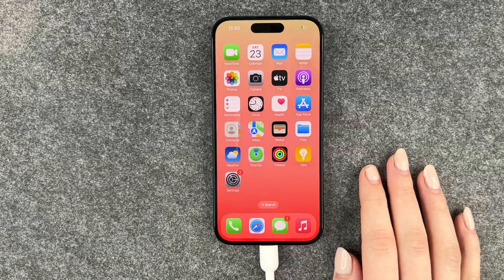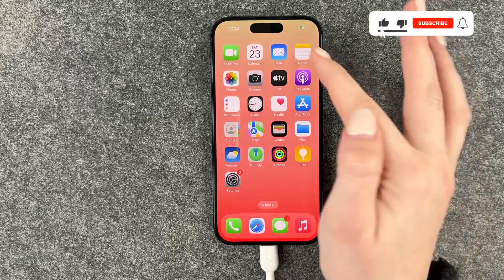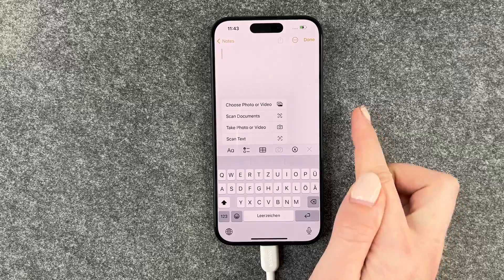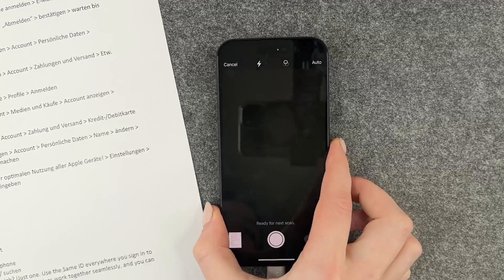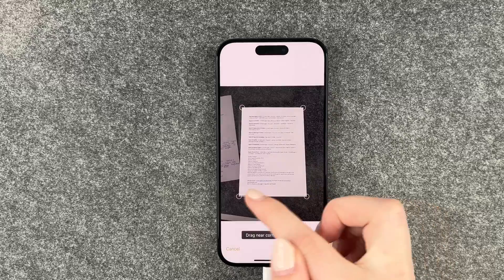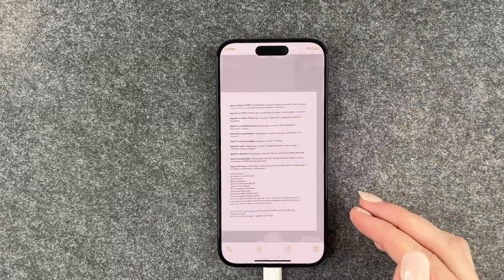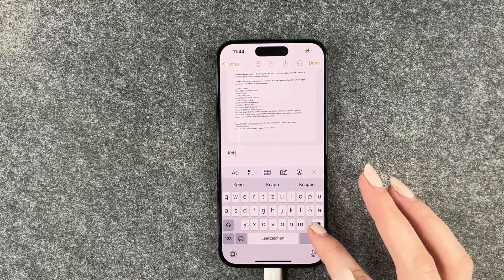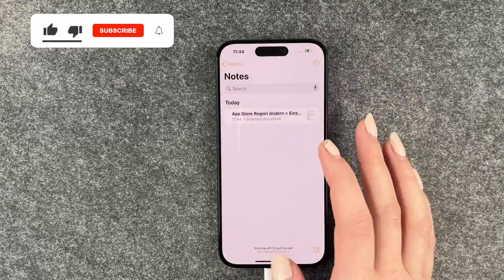iPhone 15 Pro Scan documents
In this video we will show you how you can scan documents on your iPhone 15 Pro without needing an external app.